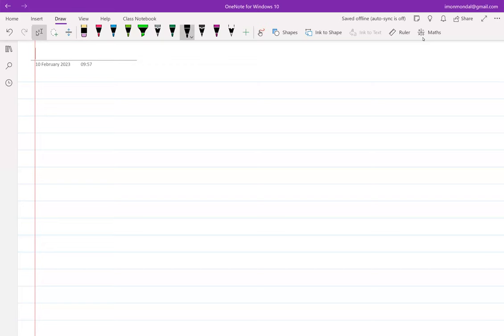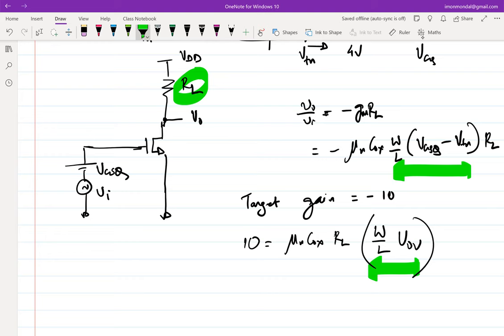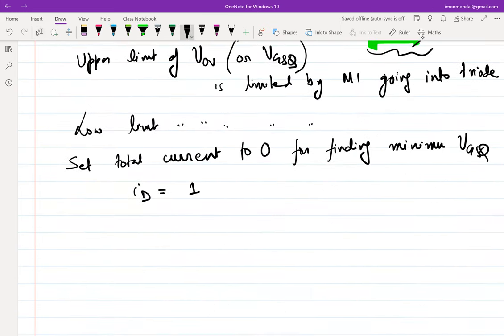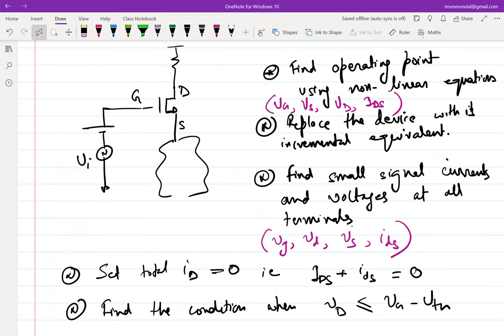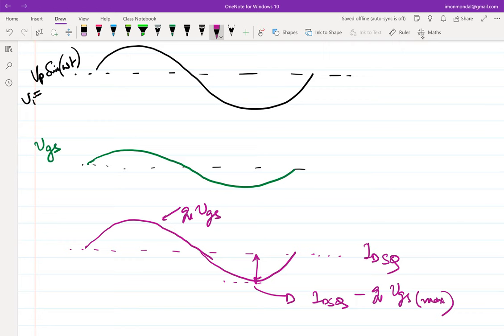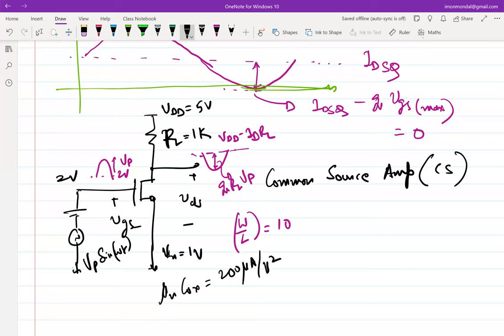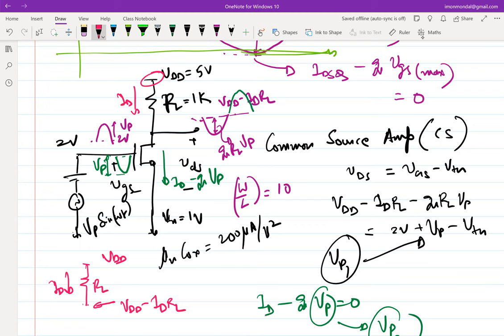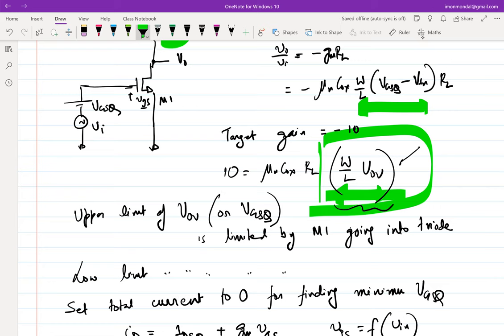Lecture 17: Biasing a common source amplifier for maximum input swing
When we design a common source amplifier for a certain gain, how do we ensure that the amplifier remains in saturation and away from cut-off when the signal swings? Also how do we ensure that the amplifier can handle maximum input swing with seeing signal clipping? In this lecture we discuss these issues.